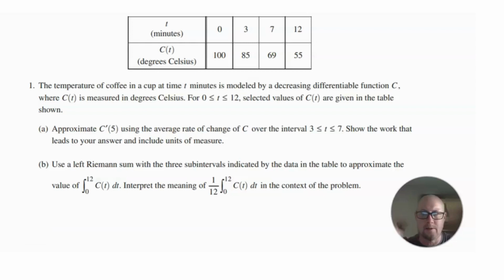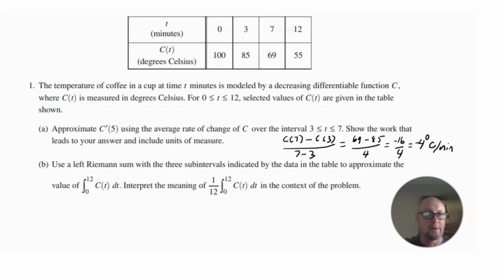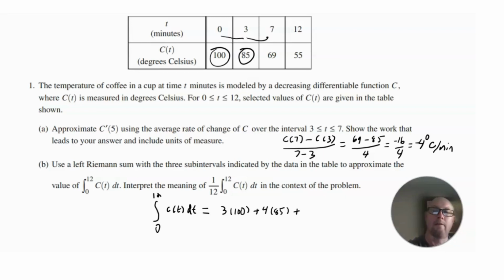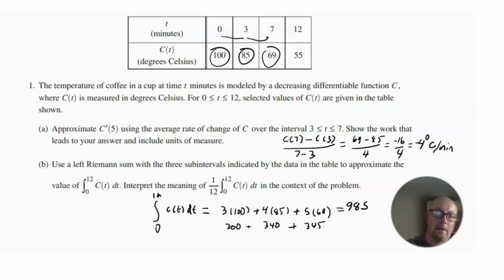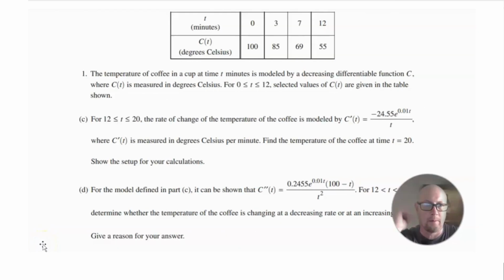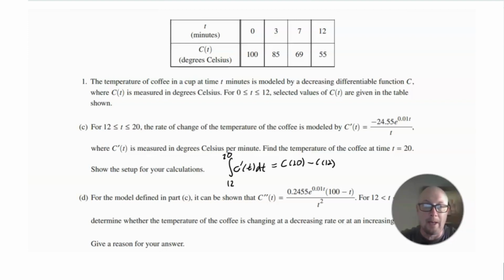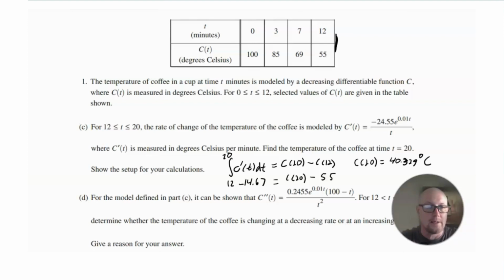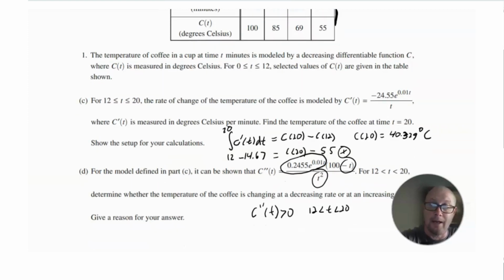2024 AP Calculus AB FRQ 1 Temperature of Coffee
Walkthrough of 2024 AP Calculus AB Free Response Question 1.